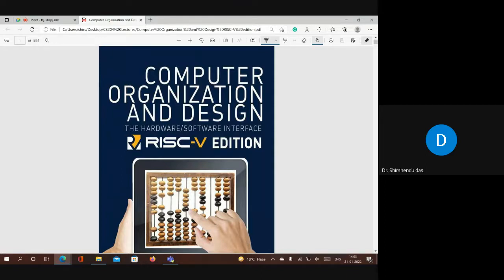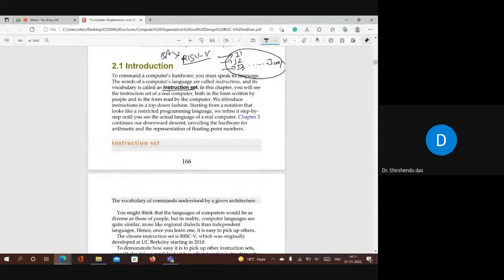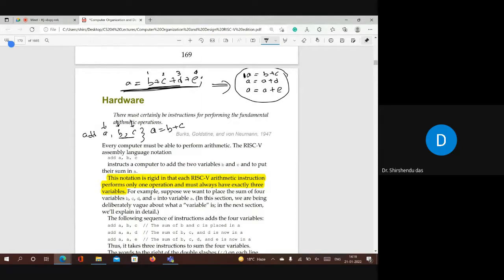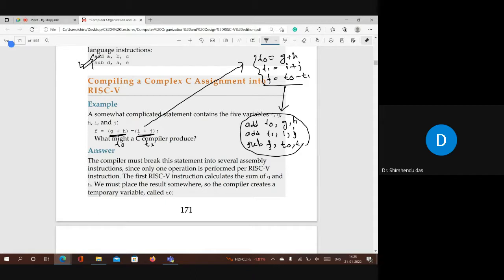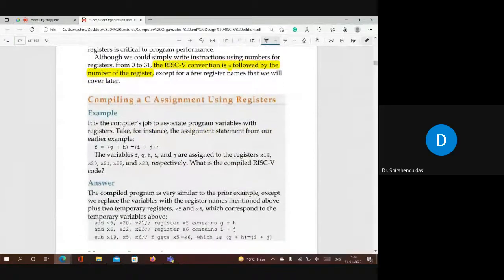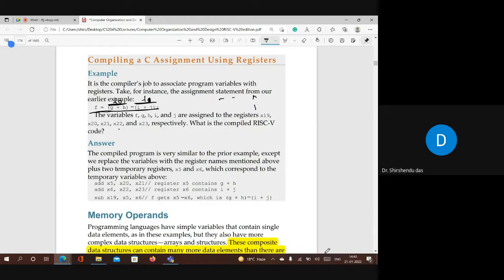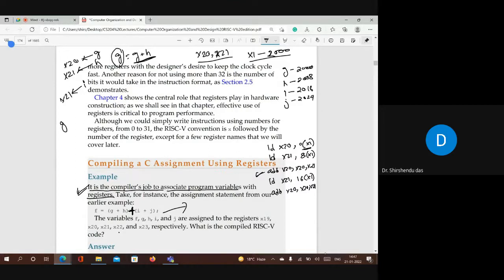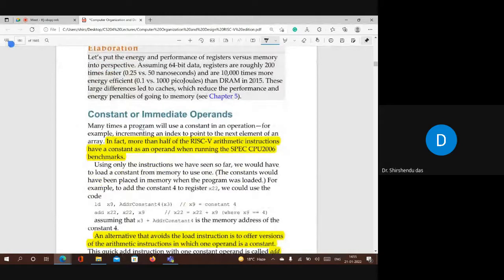Lecture 7: Introduction to ISA - Part 1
Shirshendu Das